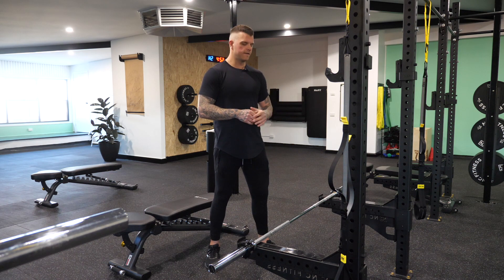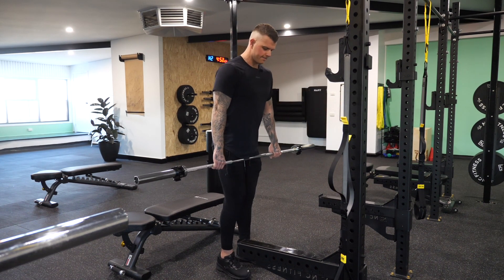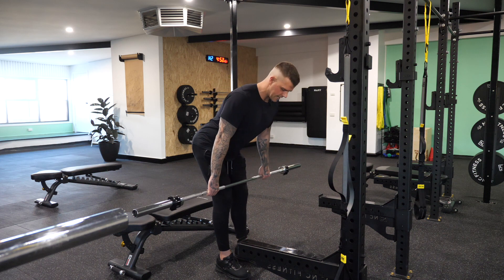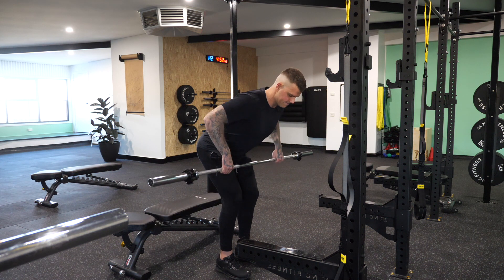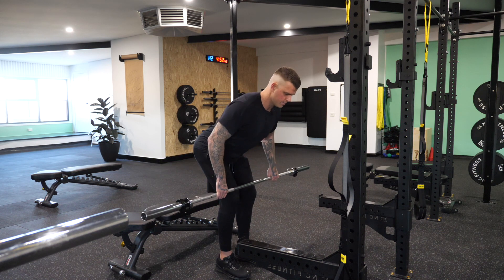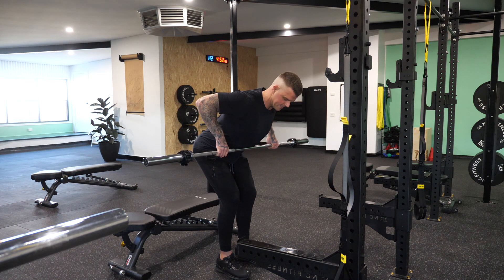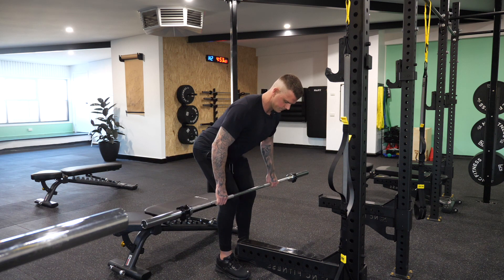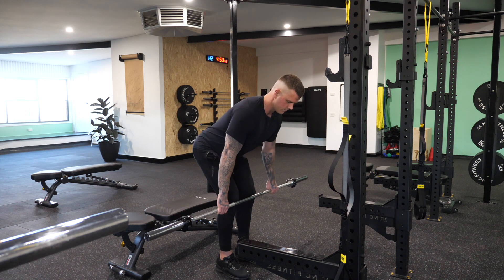Barbell Pronated Row